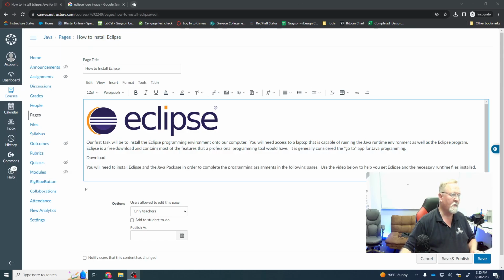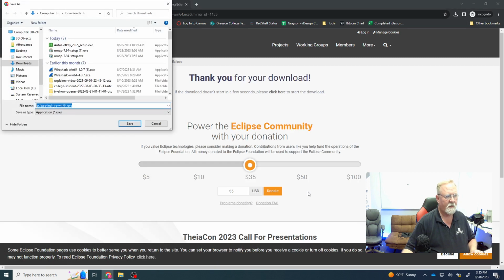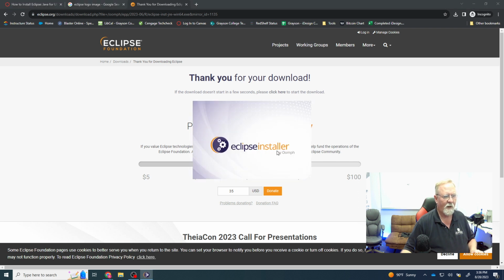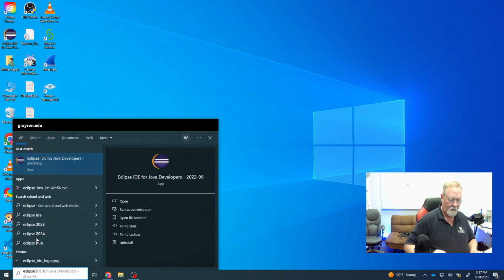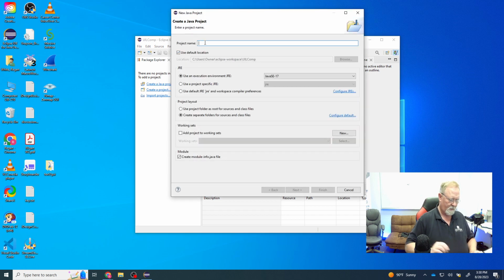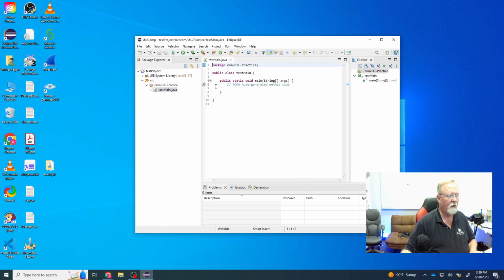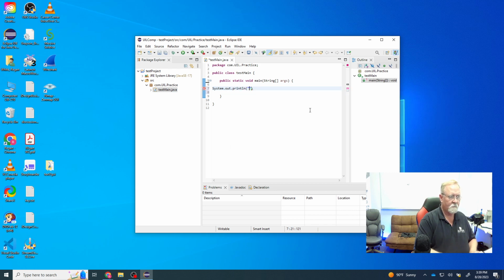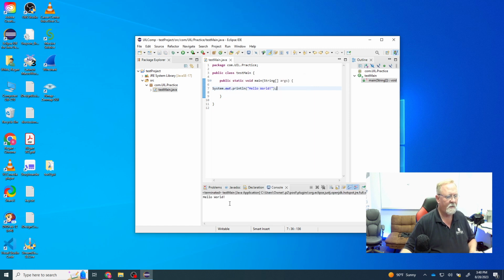Installing and Testing Eclipse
How to download and install Eclipse and run a "hello world" program in Java